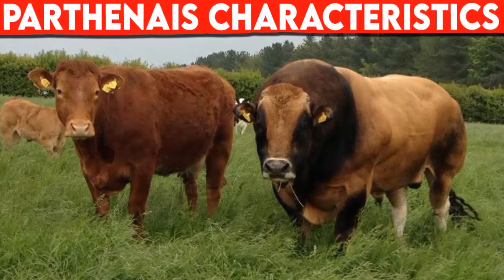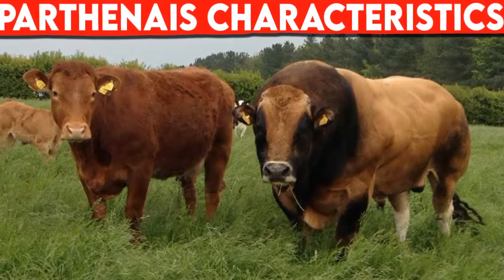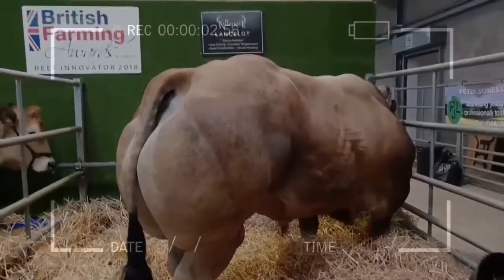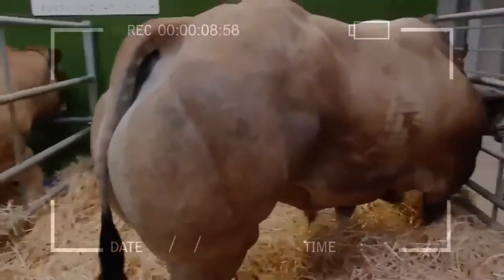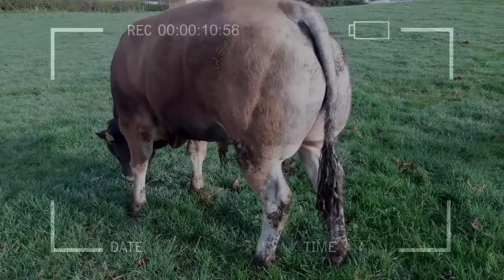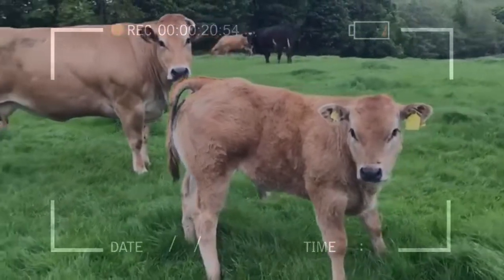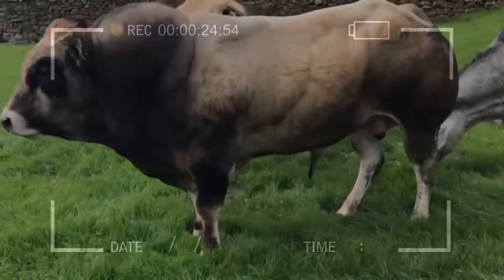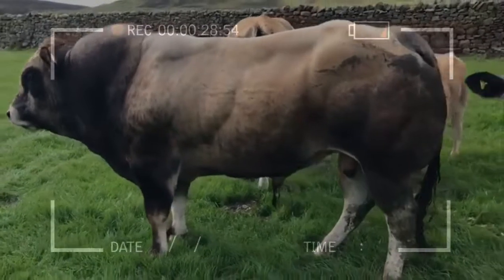⭕ Cattle Breeds PARTHENAIS Characteristics ✅ Cattle PARTHENAIS / Bulls PARTHENAIS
Cattle PARTHENAIS

Biggest